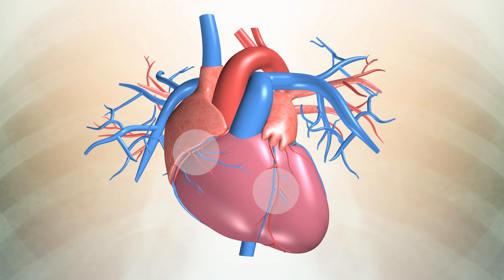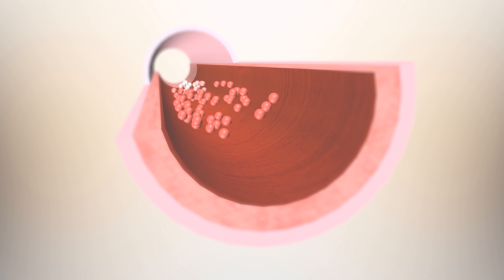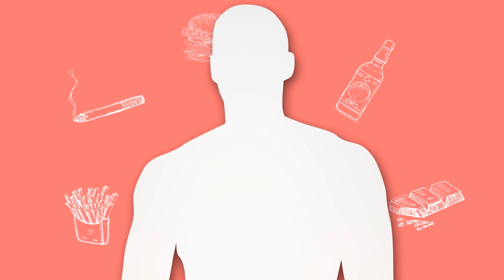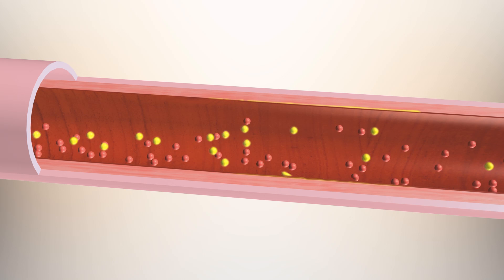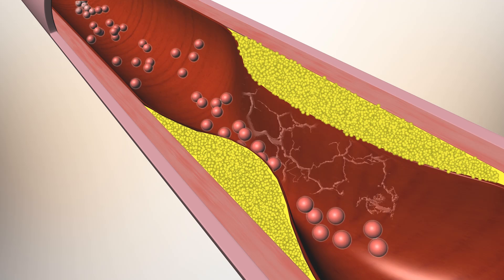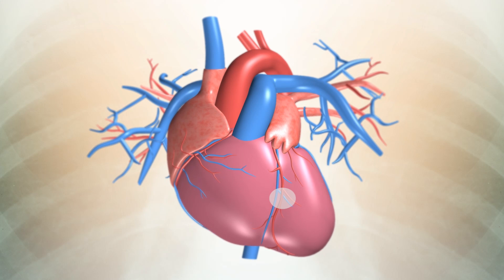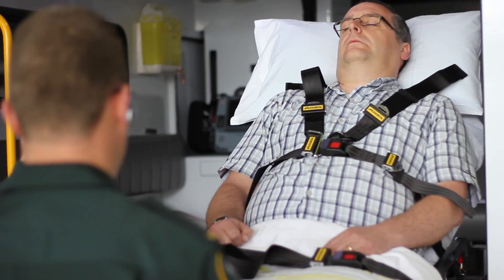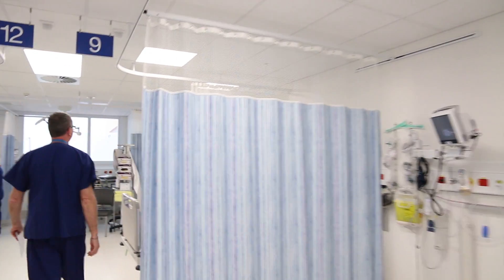What causes a heart attack?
In this animation discover how the heart works, how risk factors contribute to a heart attack and the importance of reducing your risk factors.

for information developed by the Heart Foundation NZ to support you, your family and your friends in the weeks and months after your heart attack. Find practical advice, where to find support and stories of people who have had an experience similar to yours.